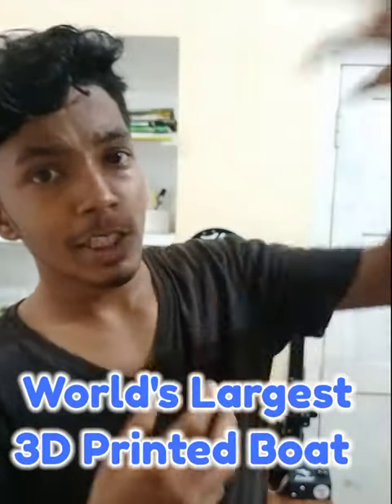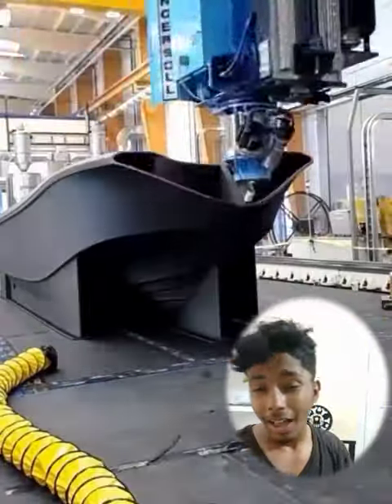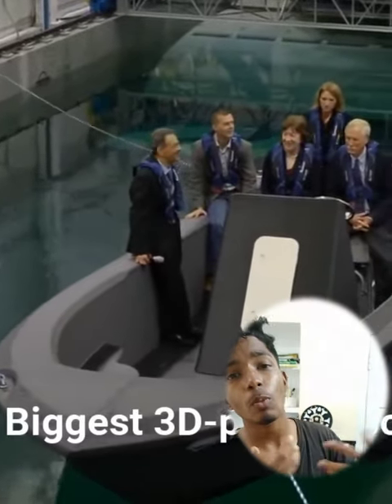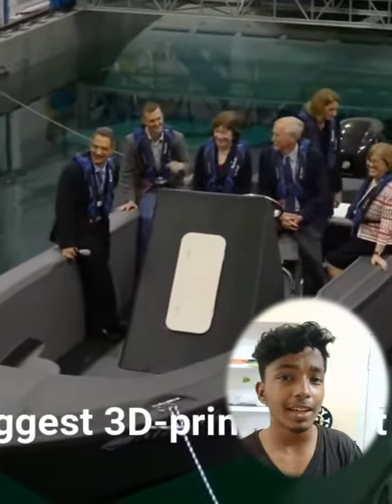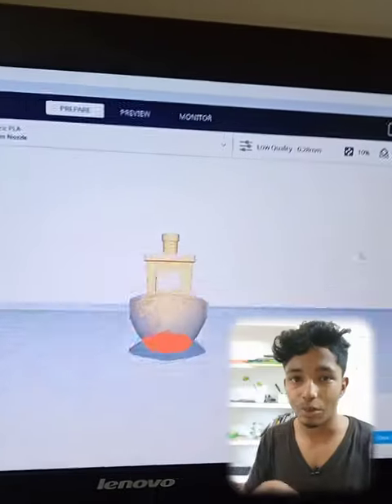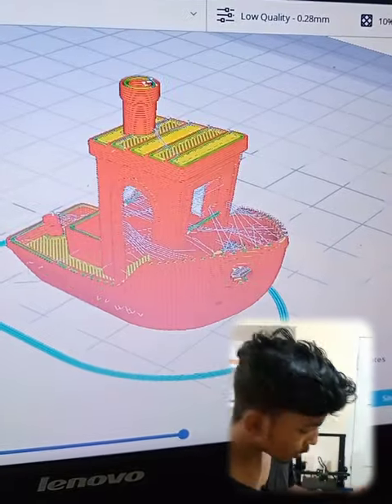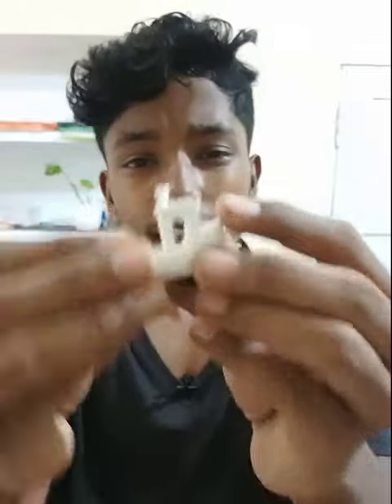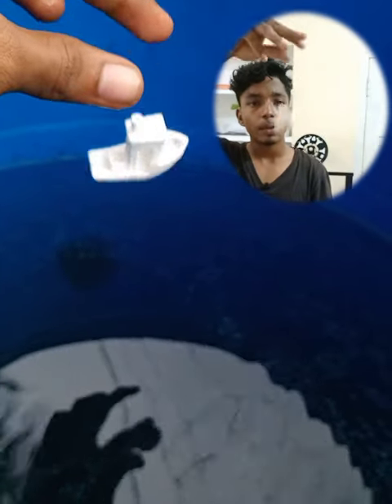3D Printed Boat